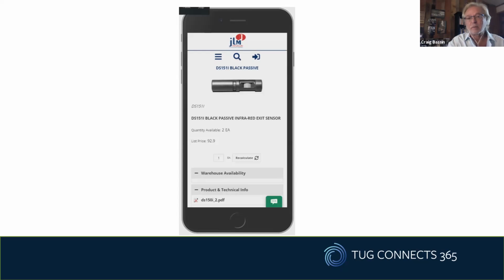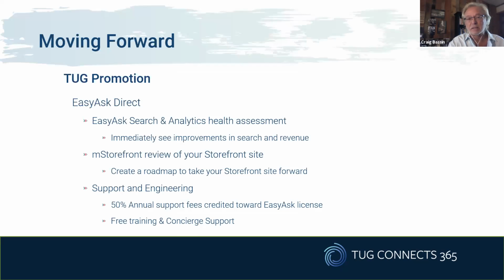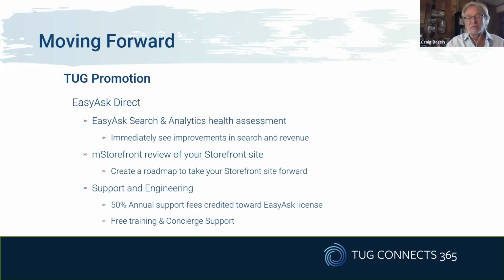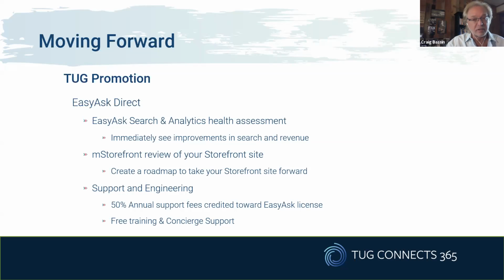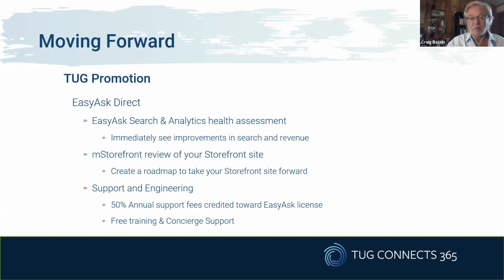Cost & time savings of choosing EasyAsk Direct; Storefront User JLM Wholesale Webinar 8 of 8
Dennis Ingamells, CFO of JLM Wholesale, as well as Craig Bassin, CEO of EasyAsk, discuss the cost and time saved by choosing EasyAsk Direct w/ mStorefront as JLM's path forward for staying on Infor Storefront's platform. Craig also discusses EasyAsk Direct Support, as well as working with Infor Storefront customers to help enhance their sites.